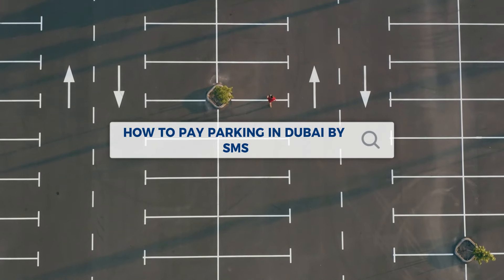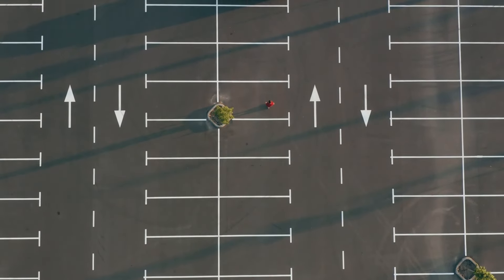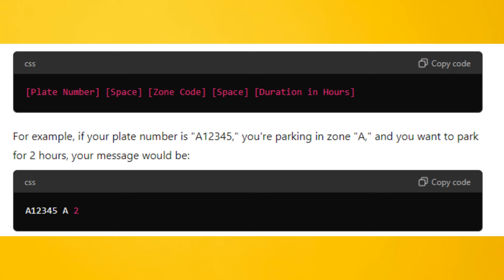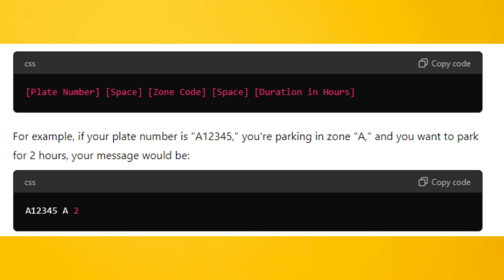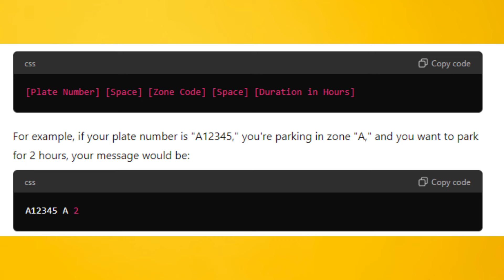How To Put Parking in Dubai By SMS-FULL | How to pay parking in dubai by sms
How to Put Parking in Dubai By SMS | How to pay parking in dubai by sms
How to pay parking fee in Dubai by SMS?
In this video, we’ll guide you through the steps on how to put parking in Dubai by SMS. Whether you're looking for how to pay parking in Dubai by SMS or want to know the specific format for different plates, we've got you covered. We’ll answer key questions like how to pay parking fees in Dubai by SMS and provide details on the RTA parking SMS format.

If you have an Abu Dhabi plate, Ajman plate, or Sharjah plate, we'll explain how to pay for parking by SMS in Dubai. Additionally, we’ll show you how to pay parking fees online for added convenience. By the end of this video, you’ll have all the information you need to easily manage your parking in Dubai.